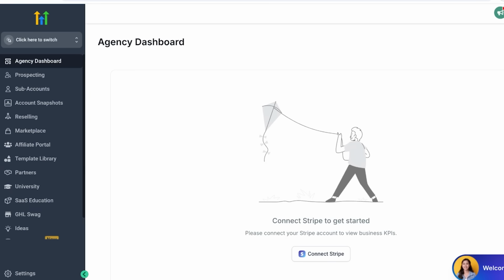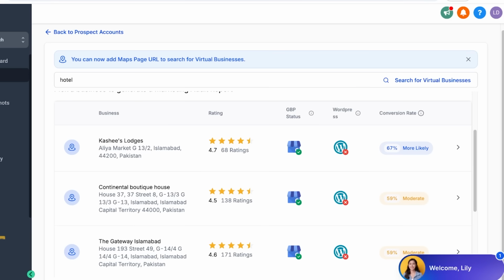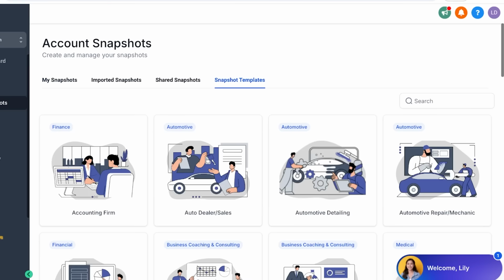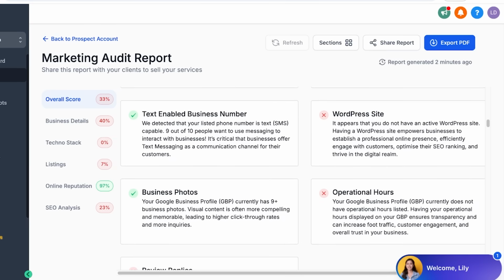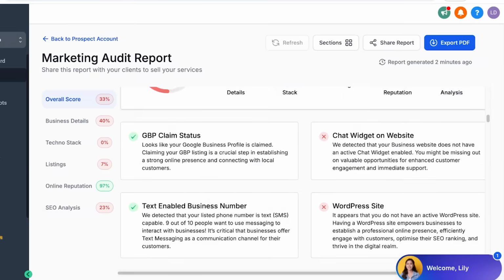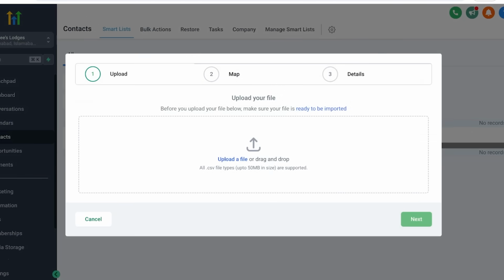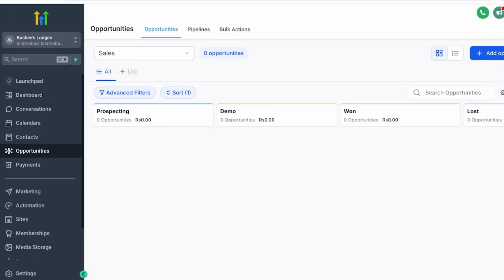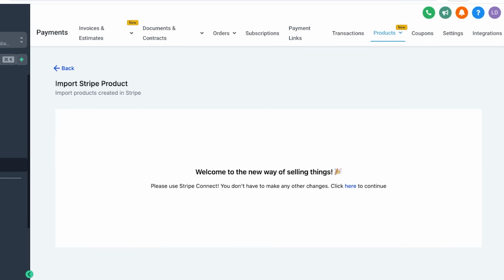✅ The ONLY GoHighLevel Tutorial You Will Have To Watch (2025 Beginner Tutorial)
2 - Learn How To Make High Quality Videos, With Little To No Work! (Value: $997)
3 - Google Ranking Secrets Manual (a $997 value)
4 - How To Rank YouTube Videos In 2025 (a $997 value)

Ready to master GoHighLevel? In this video, I’ll provide a complete GoHighLevel tutorial designed for beginners, taking you step by step through everything you need to know to get started. From setting up your account to exploring its powerful CRM, marketing automation, and funnel-building tools, this GoHighLevel walkthrough will guide you through the essentials.

Whether you’re new to the platform or looking for detailed GoHighLevel training, this video will show you how to use GoHighLevel effectively for your business. Perfect for beginners, I’ll break down the features of HighLevel so you can start managing clients, automating tasks, and growing your business with confidence.